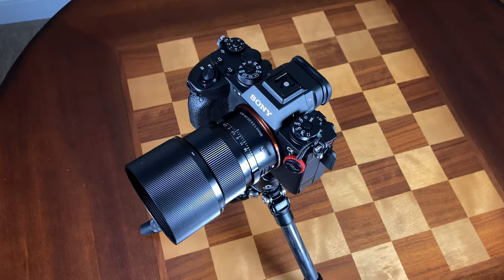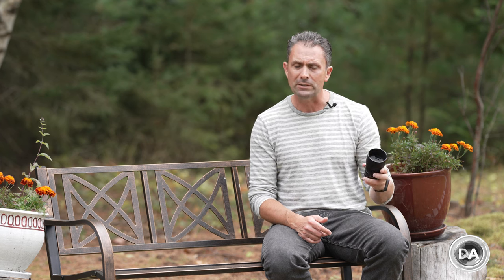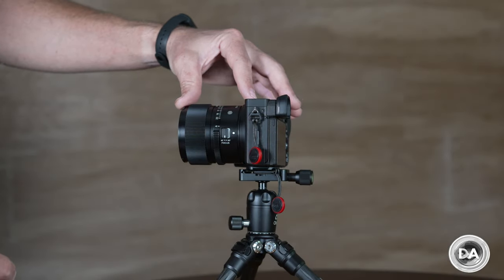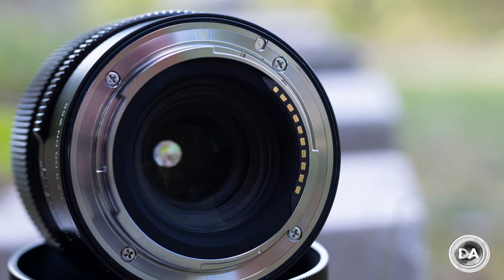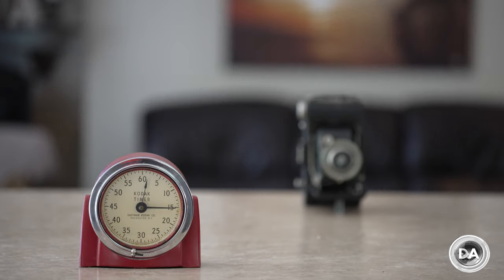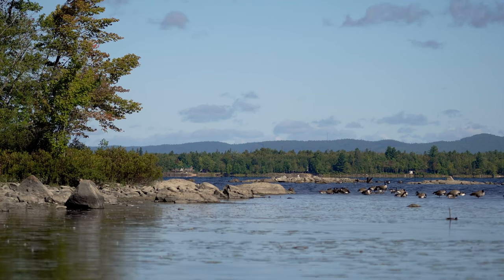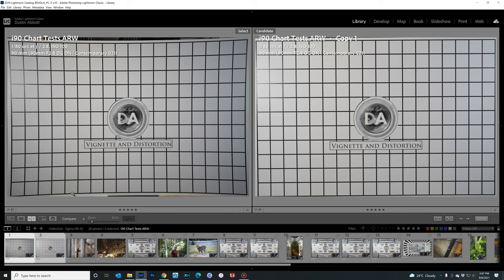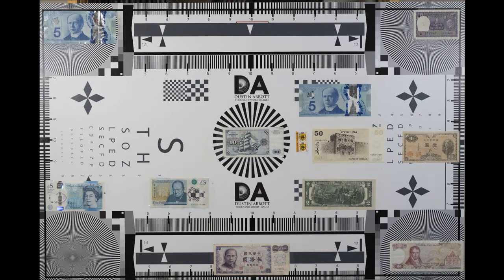Sigma 90mm F2.8 DG DN Definitive Review | DA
Dustin and Craig bring you a thorough, real world review of the Sigma 90mm F2.8 DG DN compact telephoto lens for Sony FE and Leica L. | Today's episode is sponsored by the Dreame Bot L10 next level robotic vacuum and mop.  | Read the text review | Purchase the Sigma 90mm F2.8 DG DN @ B&H Photo | Amazon | Camera Canada | Amazon Canada | Amazon UK | Amazon Germany | eBay

Table of Contents:
0:00​ - Intro
3:17 - Build and Handling
9:33 - Autofocus Performance
13:00 - Craig's Take on Video
17:45 - Image Quality Breakdown
25:04 - Conclusion and Pricing